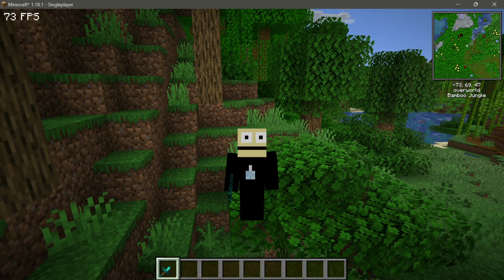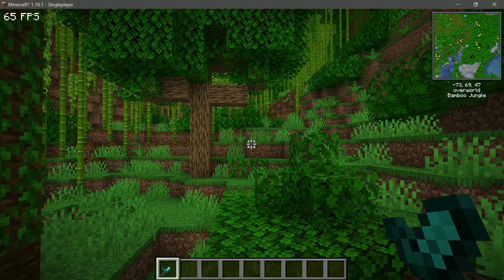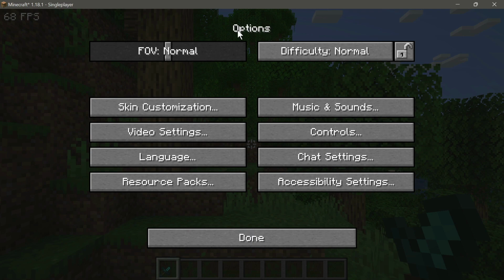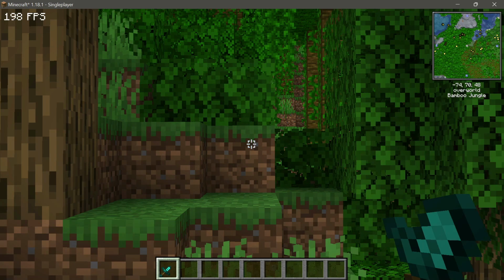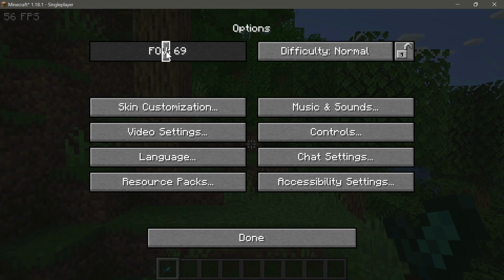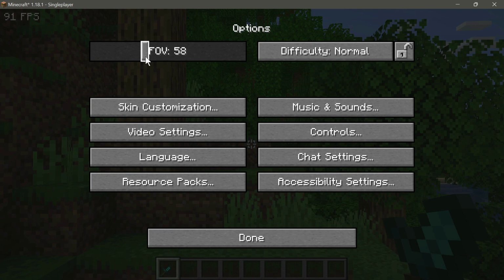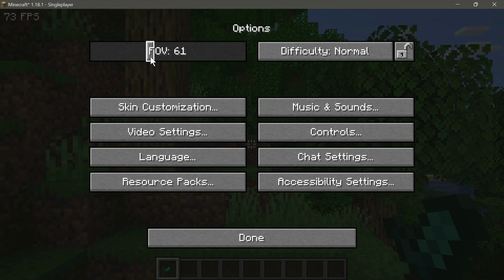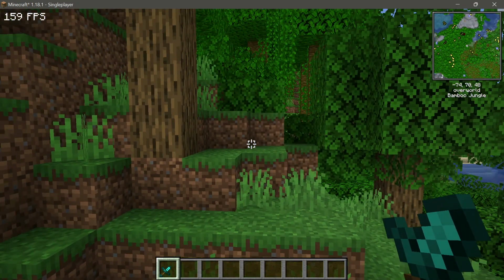Minecraft Java Best Minecraft Settings For FPS on Low End PCs Performance Boost (1.16 to 1.19)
We look at the best Minecraft 1.18 settings for More FPS on Low End PCs to get FPS performance without mods. We can see the best fps settings for Minecraft 1.18 to get more fps on low end PCs & laptops. If you were asking how to boost & increase FPS in Minecraft Java on low end PCs then this video should help you by showing the best Minecraft settings aimed at getting more FPS on lower end PCs. As you can see in the video my FPS jumped from 60FPS to 80FPS on Vanilla Minecraft just by changing a few settings in game.

➩ For a list of installed mods used in this video, check this out

Played on Vanilla Minecraft Java 1.18 using the New Minecraft Launcher 2021.

Use software like FRAPS or MSI Afterburner to check your true FPS in game.

Graphics Card
CPU Cooler
PC Case